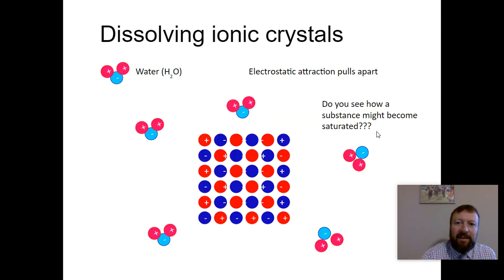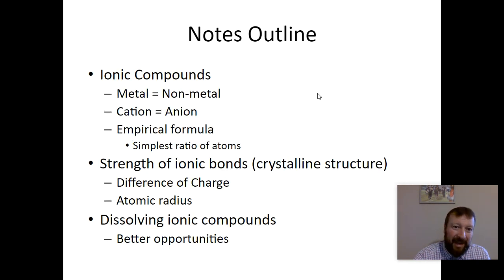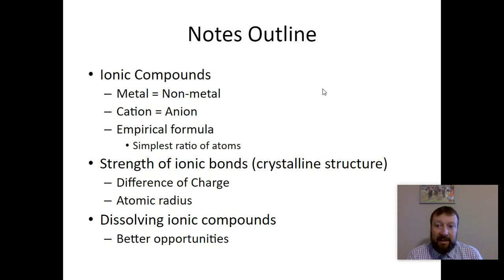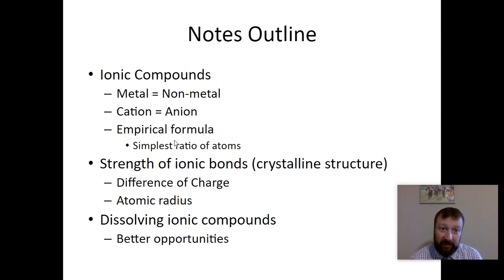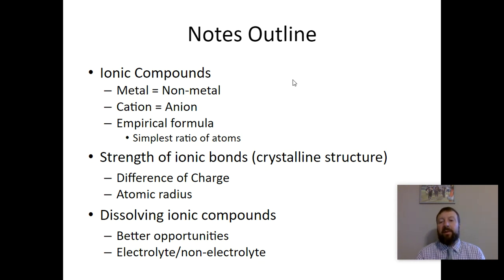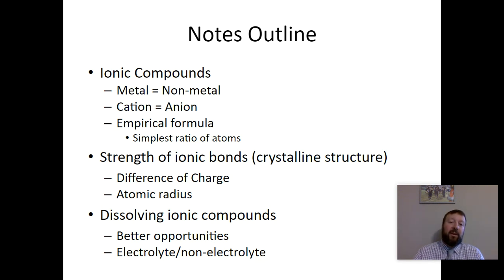8th Grade - Ionic 3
8th Grade - Ionic 3